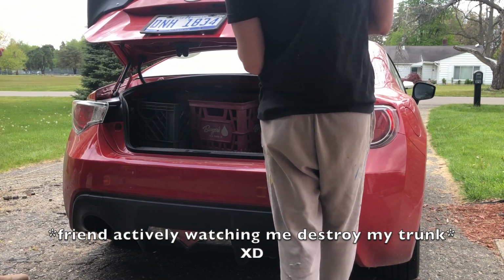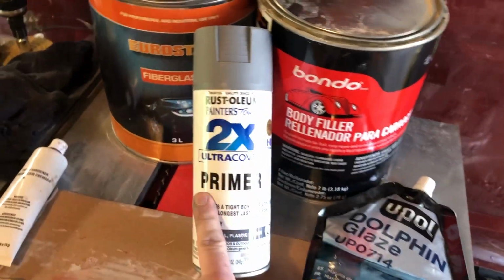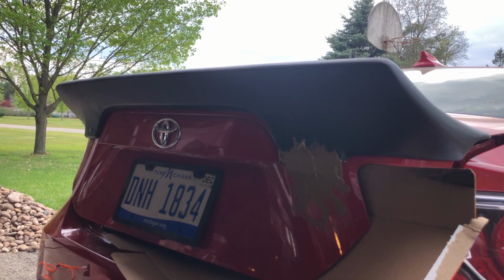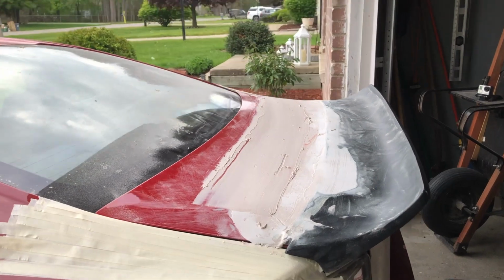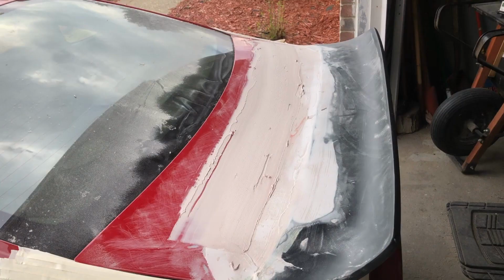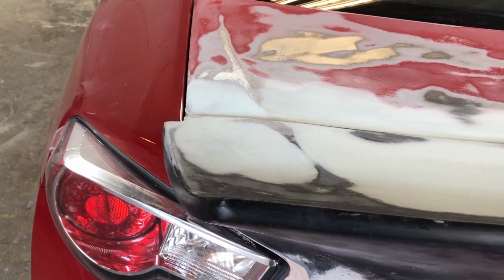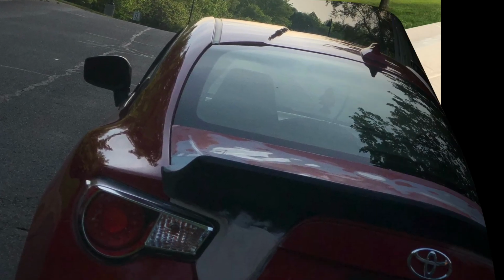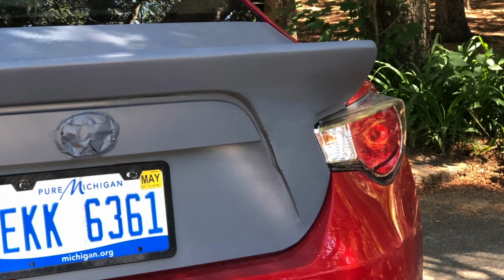Molding a Spoiler On My NEW CAR! EASY How To Step by Step Guide | Scion FRS Molded Spoiler PART 3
HOW TO MOLD A SPOILER STEP BY STEP!

Video Timeline:
(0:00) Welcome to Wagon Works!
(0:57) Step 1 😬
(1:28) Introduction
(3:00) Step 1
(3:26) Let the filling begin!
(5:48) HOLD UP!
(7:34) Grinding material off top
(7:57) Embarrassing Footage
(8:34) Bonus Footage & Shots
(9:09) Next Step
(9:34) Prime & Block Top
(9:49) All Primed Up
(10:08) A Close End Result!
(10:28) THANK YOU FOR WATCHING!

Thank you for taking time out of your day to watch this video! I want to hear from YOU! What do you think about the FRS?

• 1986 Jeep Grand Wagoneer AMC 360 project 😋

I created The Grand Waggy Instagram page back in 2015, to share the love of the classic Wagoneer models around the world. If you're an owner of a Full Size Jeep, send me a direct message on Instagram for a feature!